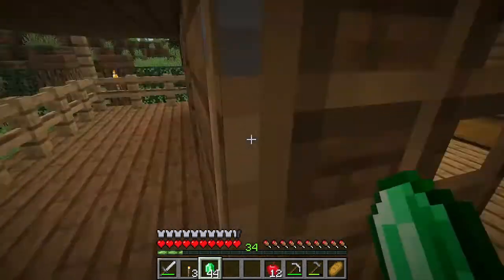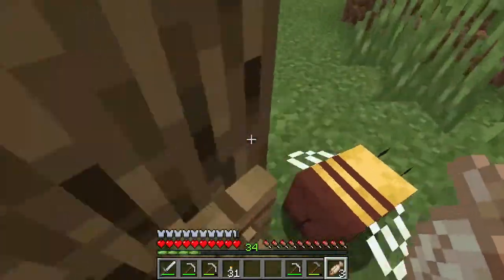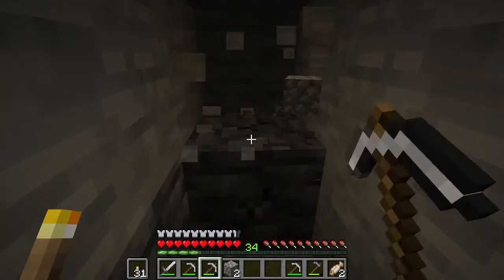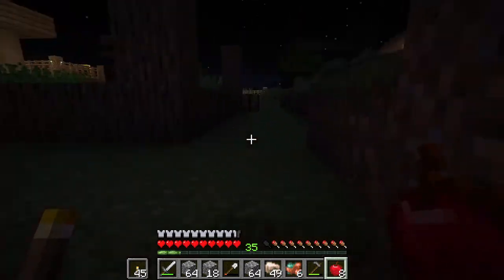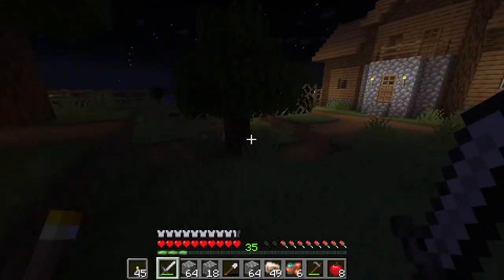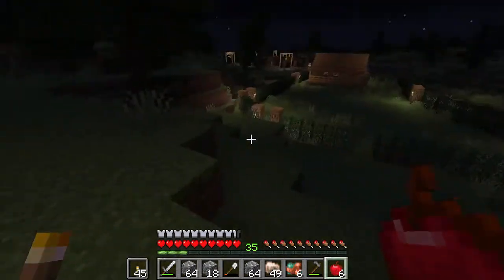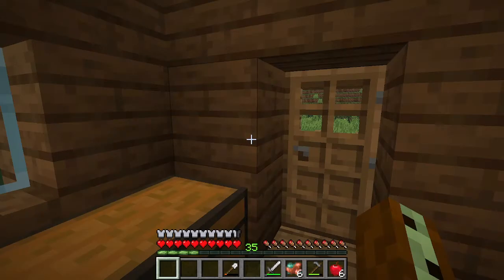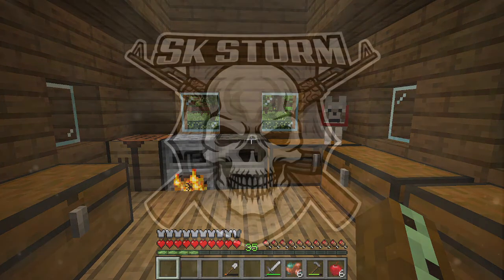STORMCRAFT - EPISODE 17: GEODE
In this episode, we go mining and find a Geode.